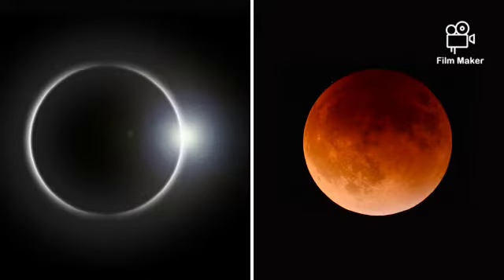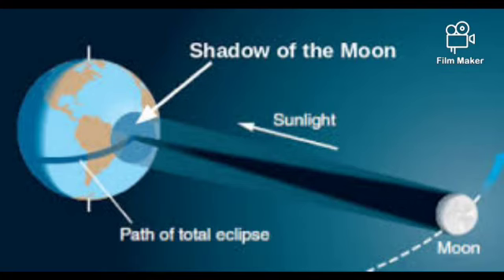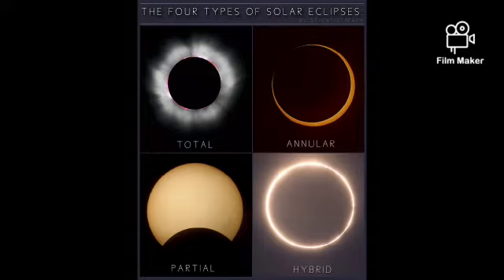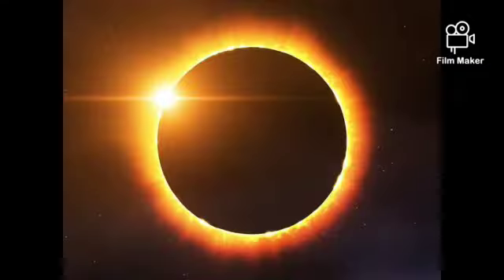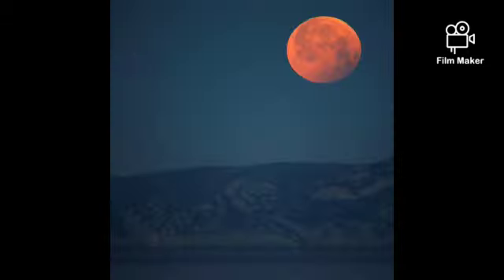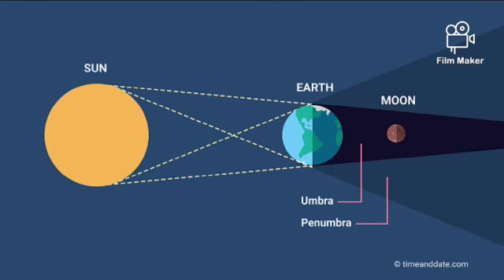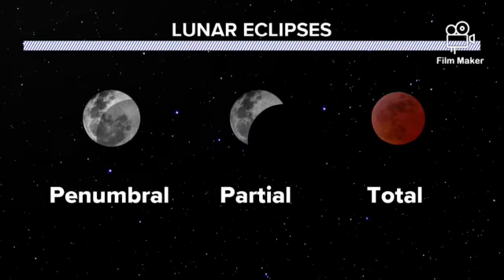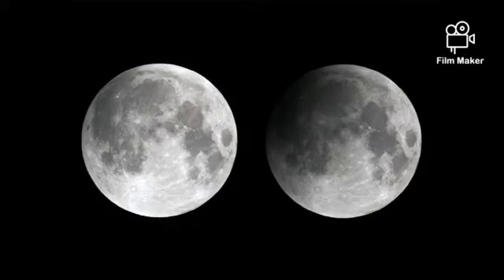SolarLunarEclipse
Solar and lunar eclipse - which is which? And how can you finally remember the difference?

ExploringScience With Krithies